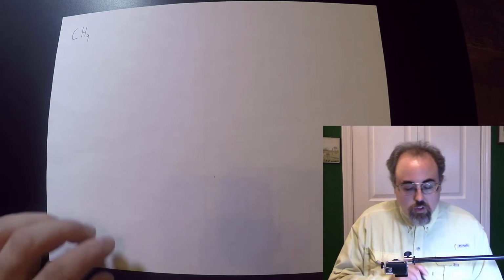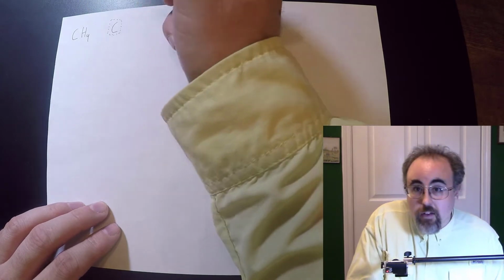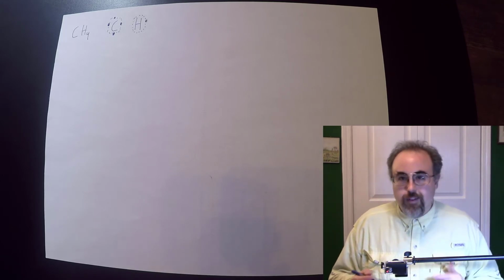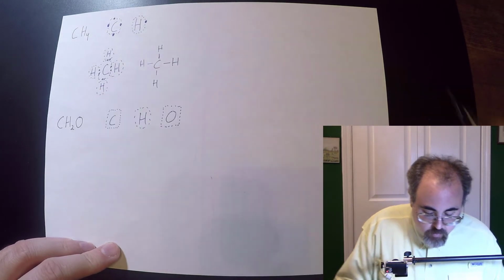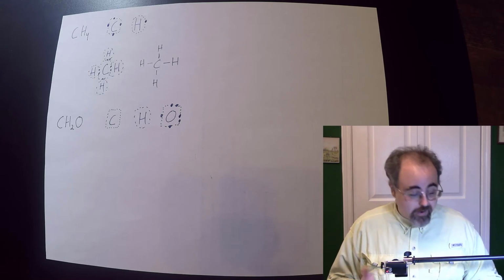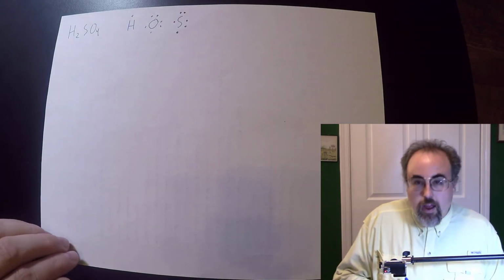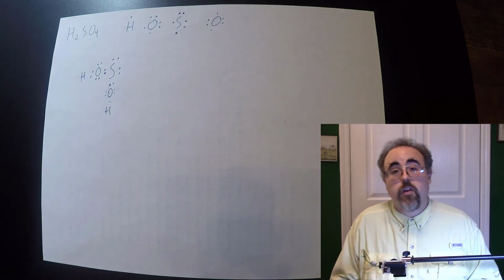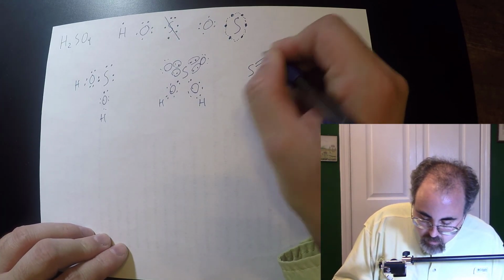Office Hours Survey I: Lewis Structure